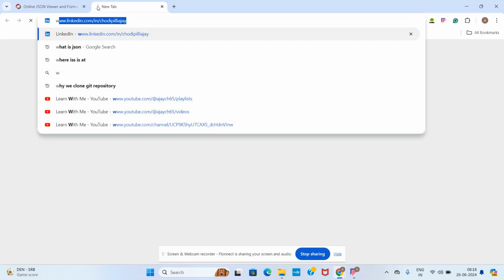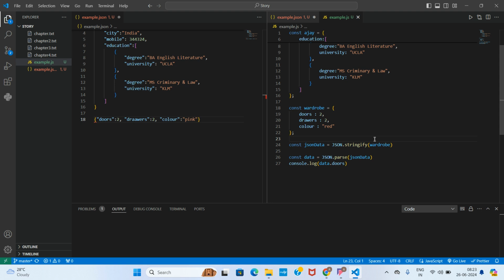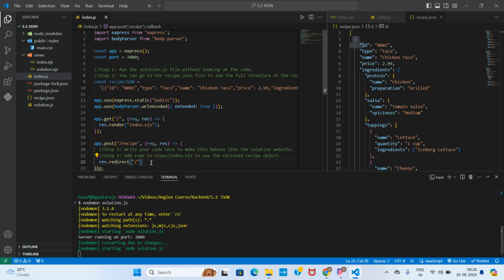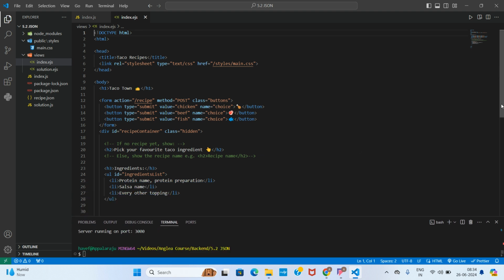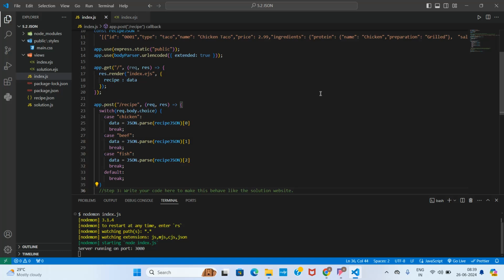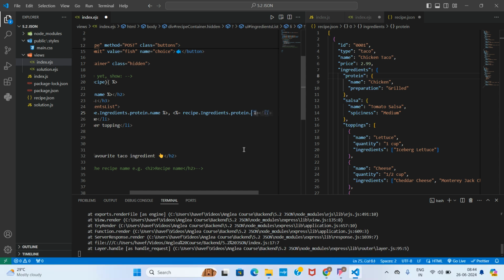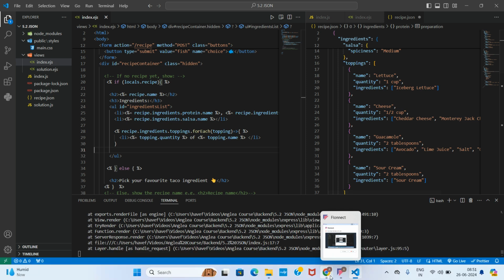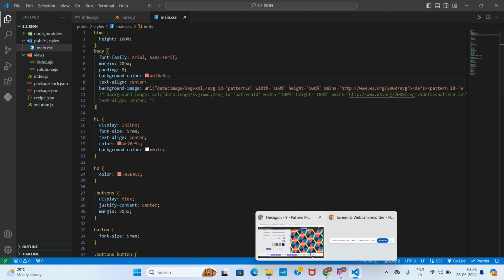What is JSON, What is difference between JSON and JS Objects.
We've covered how to access JSON data and its distinctions from JavaScript objects, as well as other essential concepts.

The JSON (JavaScript Object Notation) format is commonly used to transmit data between a server and a web application. It's a lightweight data-interchange format that is easy for humans to read and write, and easy for machines to parse and generate. JSON plays a crucial role in web development as it allows for the seamless exchange of data between a server and a client, making it a popular choice for transmitting data over the internet.